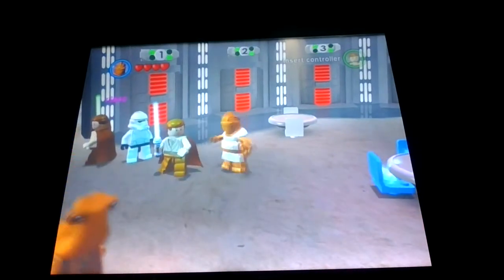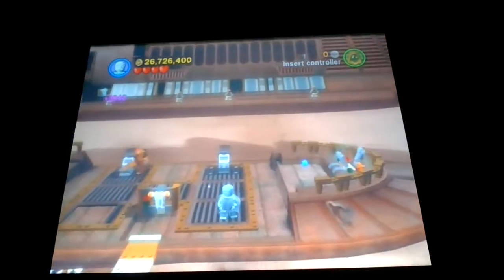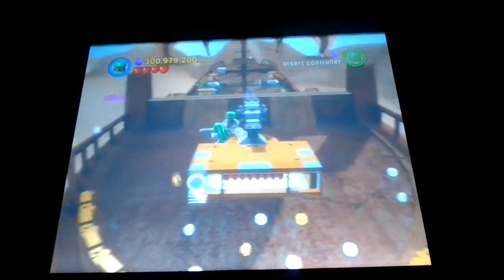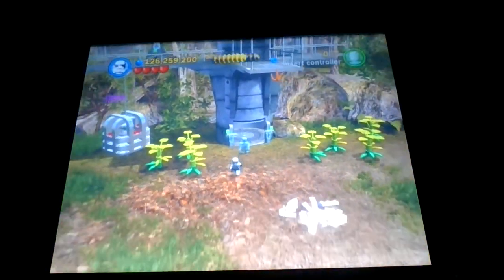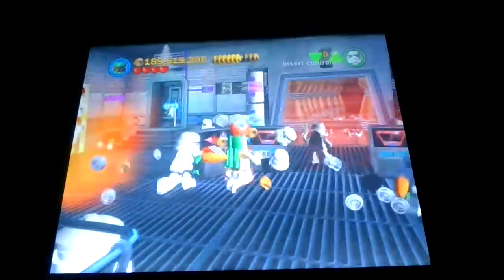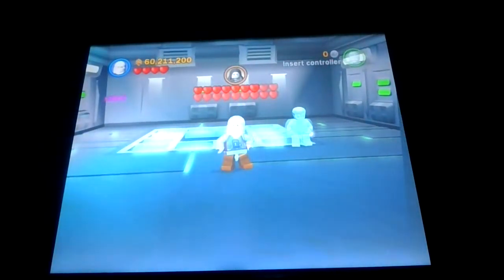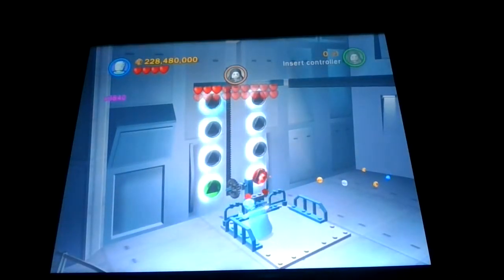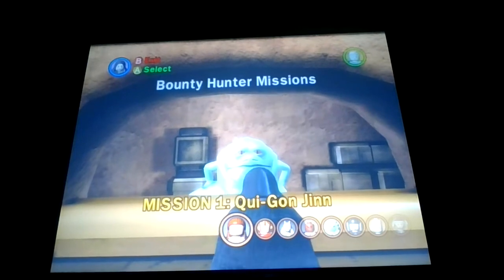Lets play lego star wars the complete saga Episode # 43 Minikit collecting (6/6)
This is episode # 43 of my Lego star wars the compete saga walkthrough in this episode we collected all the minikits in the episode 6 Return of the jeti levels & after that we collected every single minikit in the game all 360